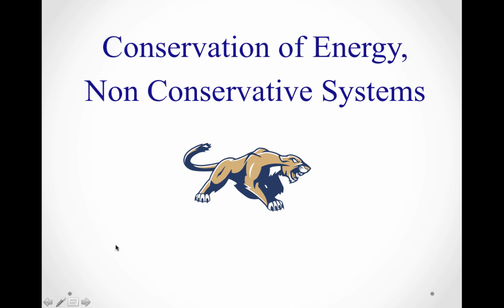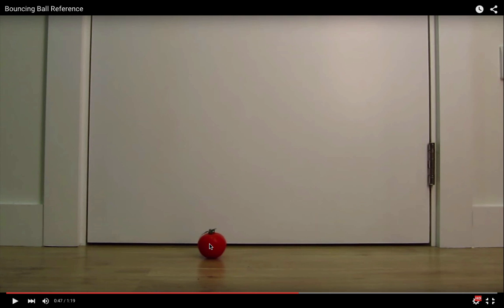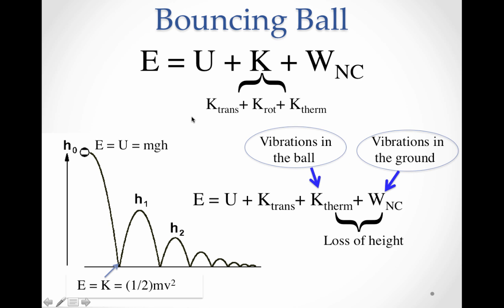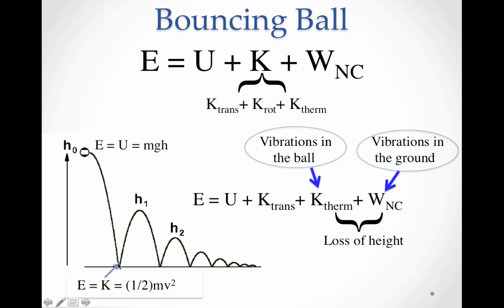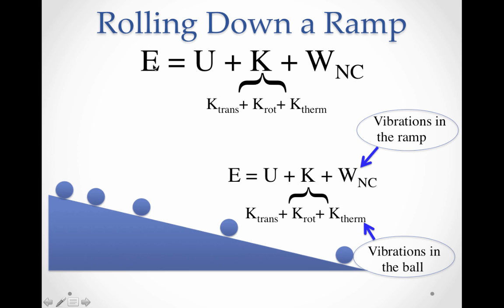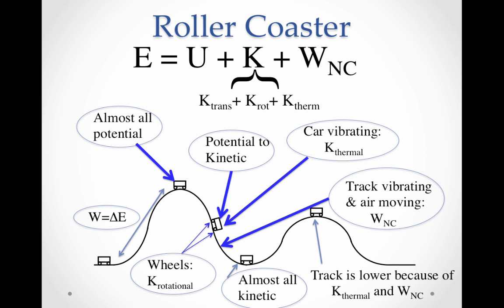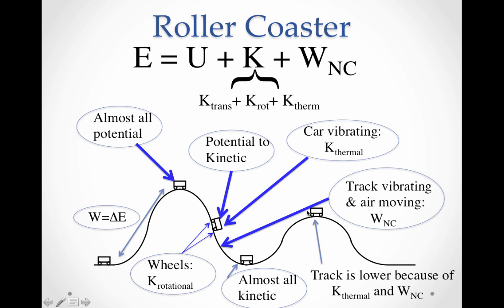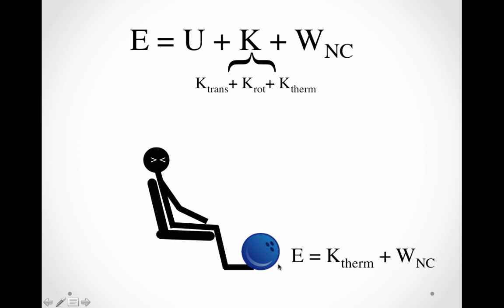Conservation of Energy in Non Conservative Systems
A look at Conservation of Energy in non-conservative systems.

Table of Contents:

00:05 - Conservation of Energy
02:15 - James Prescott Joule
03:25 - Conservation of Energy
04:30 - Bouncing Ball
07:49 - Rolling Down a Ramp
09:47 - Roller Coaster